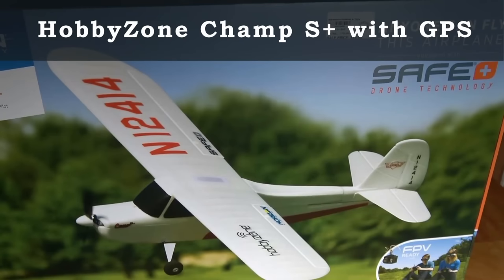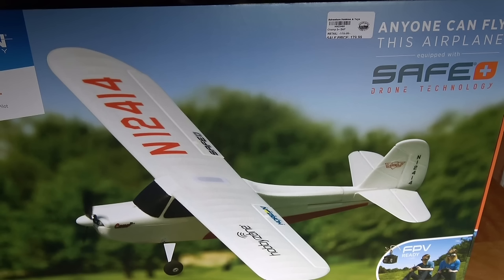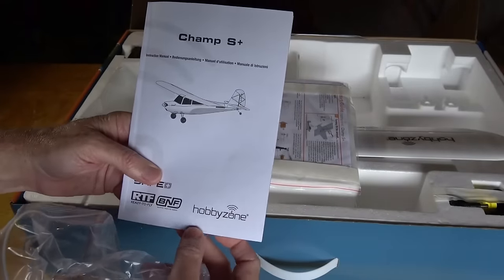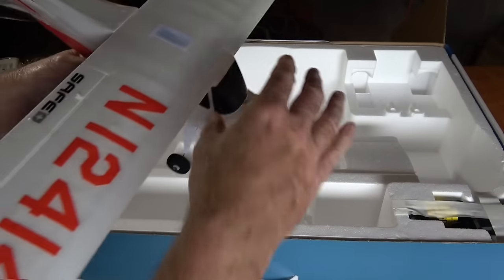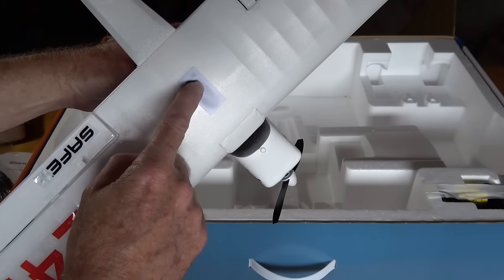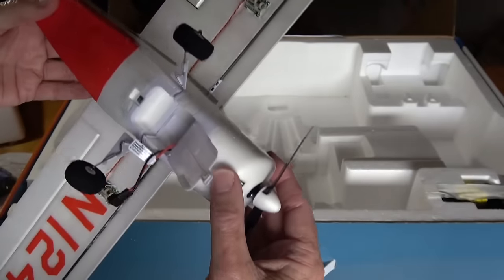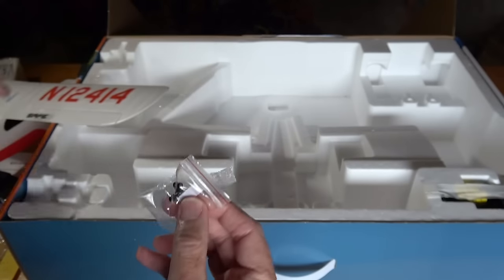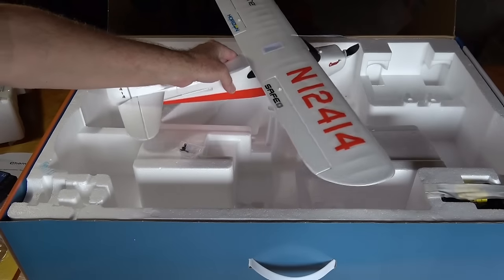Hobbyzone Champ S+ BNF With GPS, RTH, Loiter, Virtual Fence, FPV ready w/ compatible camera - Part1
Quick look at the Hobbyzone Champ S+ BNF With GPS Compass, RTH, Loiter, Virtual Fence, FPV ready with compatible camera. Box Openning and Tech Talk.
More instructional videos coming soon on how to calibrate GPS, How to setup radio switches for flight modes, and how to fly.

Key Features:
Exclusive SAFE Plus drone technology from Horizon Hobby
3 flight modes: Beginner, Intermediate, and Experienced
Innovative AutoLand technology lands the airplane by itself
With Panic Recovery, stable flight is resumed by simply releasing the sticks
Holding Pattern allows you to pause your flight with the push of a button
Virtual Fence keeps you from flying too far away
Durable and lightweight construction so no FAA registration is required
FPV ready using the compatible camera and headset or monitor (sold separately)
Proportional 4-channel control with working throttle, elevator, rudder and ailerons
280mAh 2S 7.4V 30C LiPo battery providing up to 12+ minutes of flying time
Powerful 2S brushless power system

Requires a 6+ channel transmitter with Spektrum™ DSM2®/DSMX® technology

Overview:
Whether you’ve never flown RC before or you got your first taste of flying with a multirotor drone, the revolutionary HobbyZone® Champ S+ BNF makes it easier than ever to learn to fly an RC airplane. That’s because it’s equipped with Horizon Hobby’s exclusive SAFE® Plus technology providing the same kind of self-leveling stability and GPS guidance used in advanced drones that can cost thousands of dollars or more. SAFE® Plus drone technology can land the airplane for you, keep you from flying too far away, and even lets you virtually "pause" the flight and circle by itself on command. SAFE® Plus also includes three flight modes that allow you to learn at your own pace by preventing you from over-controlling the airplane and allowing you to perform basic aerobatic maneuvers when you’re ready.

Features include:

AutoLand
When activated, the advanced AutoLand function puts the Champ S+ on a stabilized approach to autonomously land near the takeoff point. When flying in rougher conditions, you can provide some directional guidance and let the system do the rest to execute a safe landing.

Holding Pattern
Push a button, and the Champ S+ will automatically fly to a point near its takeoff location and circle at an altitude of approximately 65 feet. Once the command is cancelled, you have full control of the aircraft and can continue to fly.

Virtual Fence
It’s easy to accidentally let an RC airplane get too far away, but with Virtual Fence worry no more because it creates a virtual boundary the airplane won’t fly past. When the Champ S+ encounters the Virtual Fence, it automatically turns around inside the boundary and wags the wings letting you know you have control again.

Panic Recovery
If you ever lose control of the Champ S+, just switch to beginner mode and release the control sticks. SAFE® Plus technology will return the aircraft to level flight.

Flight Envelope Protection
Pitch and roll limits keep the Champ S+ from entering into extreme flight attitudes and conditions.

AS3X®
Works automatically to stabilize the Champ S+ with the sophistication of 3-axis gyros to help battle the influence of turbulence on windy days.

Technical Notes

The GPS unit in the Champ S+ may require 90 seconds or more to acquire a GPS satellite. The plane must be outdoors and will not function until the GPS signal is locked. Please refer to page 12 of your manual further details on disabling GPS features for indoor flight.